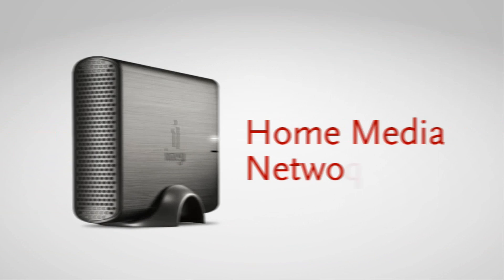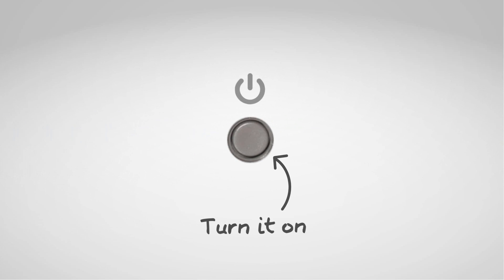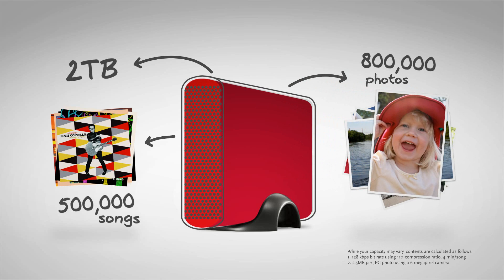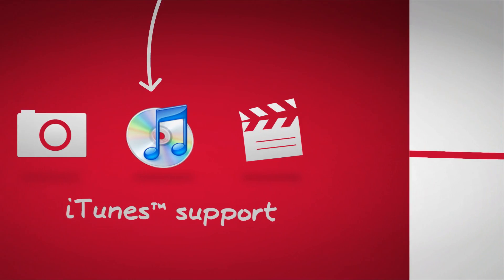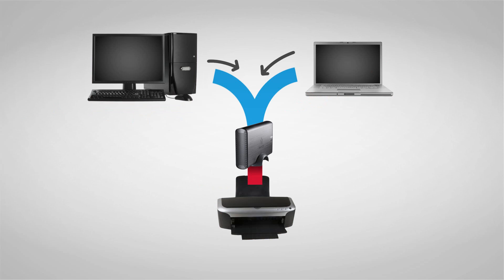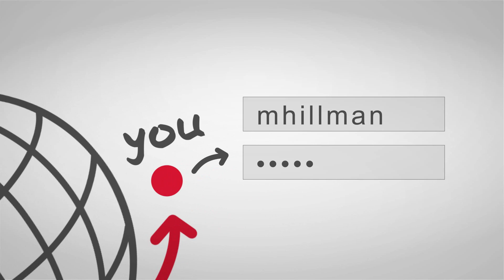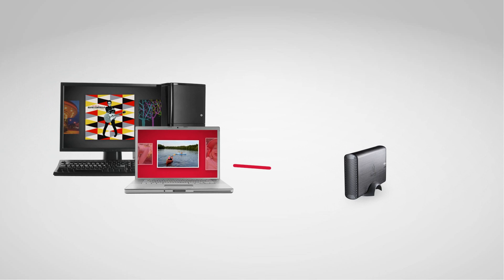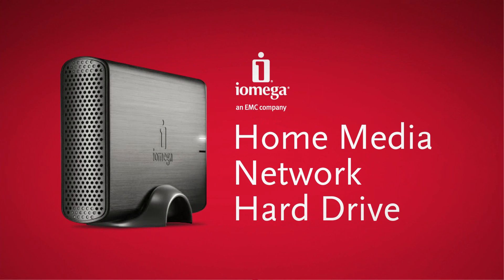Home Media network hard drive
Easily share and access files, photos, videos, and music between all your computers, with friends and with family using the Iomega Home Media Network Hard Drive.  It's powerful and fast, plus the three-step set-up is very simple, even if youve never used a network drive before. Ideal for centrally storing and sharing all your media files, the Home Media Network Hard Drive has a built in UPnP™ AV Media Server (DLNA certified) and iTunes Server so that content can be easily shared between computers and any other digital media adapters such as game consoles, digital picture frames or networked TVs. Simple 1-click sharing automatically posts files to your Facebook, YouTube and Flickr accounts. A photo slideshow can be created instantly, for online sharing with friends and family  updated by simply dropping files into an Active Folder. Remote access allows you to access your files securely from anywhere in the world via the internet. Torrent download allows you to take advantage of the new standard in file sharing, and other features allow you to share a printer and control which family members have access to certain folders.  Automatically back up all your computers to the network drive with award winning EMC Retrospect Express backup software for PC and Mac (included), or virtually any backup application, including Time Machine.   Available in 500G, 1TB and 2TB capacities.